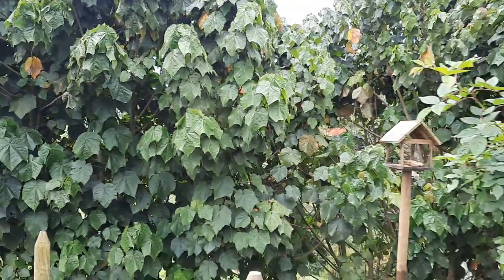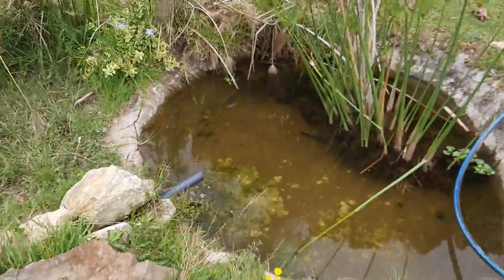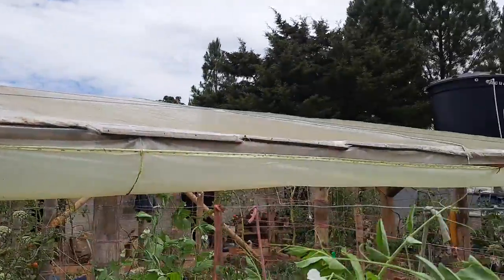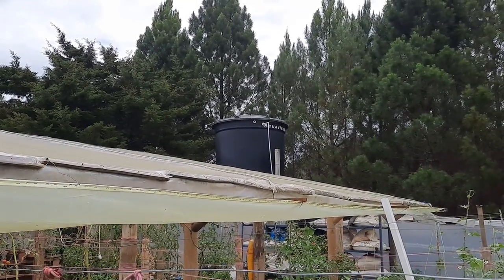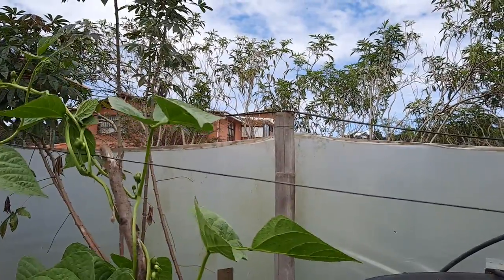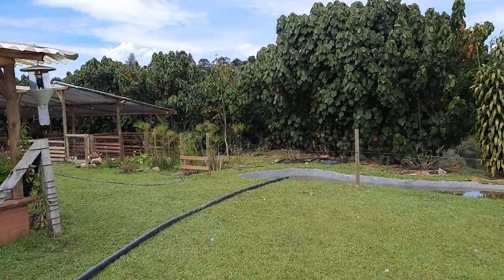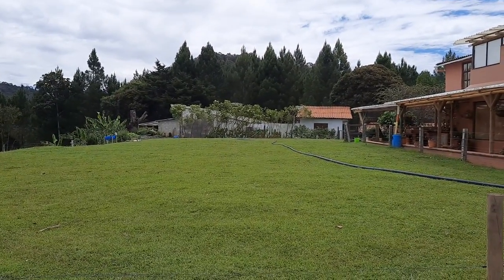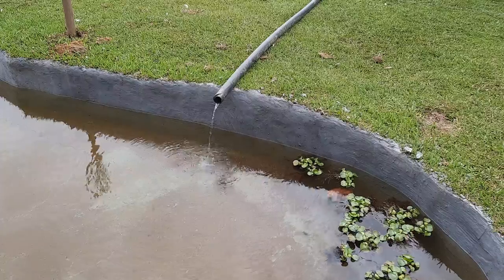Potatoe Harvest & Water System - Maximizing Resources